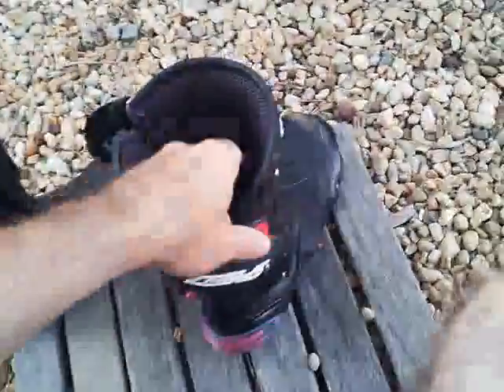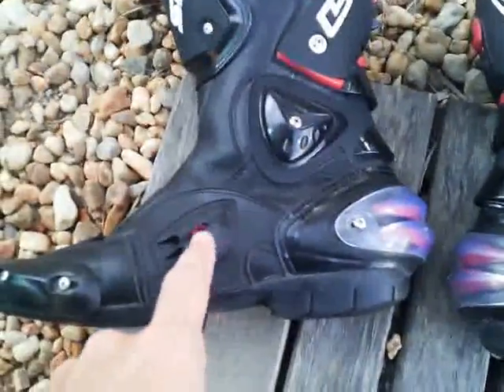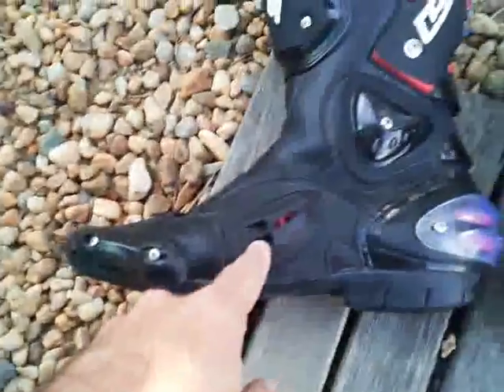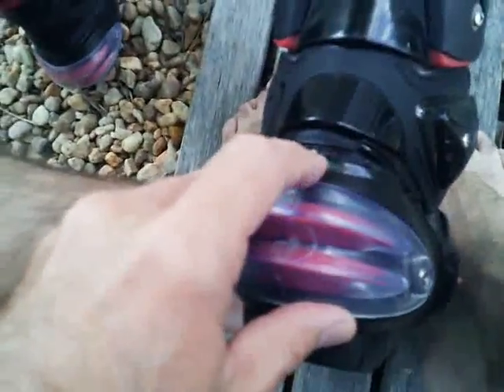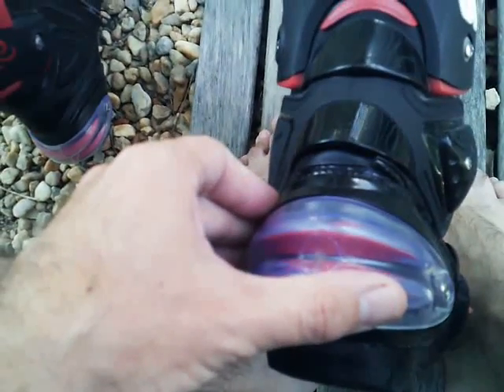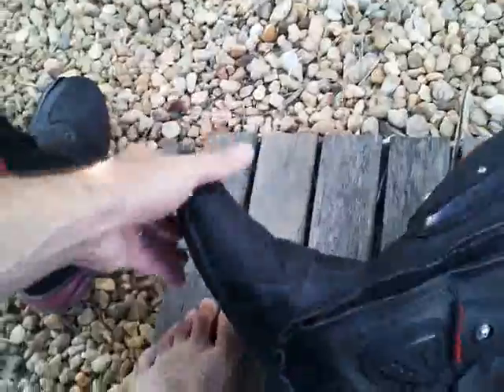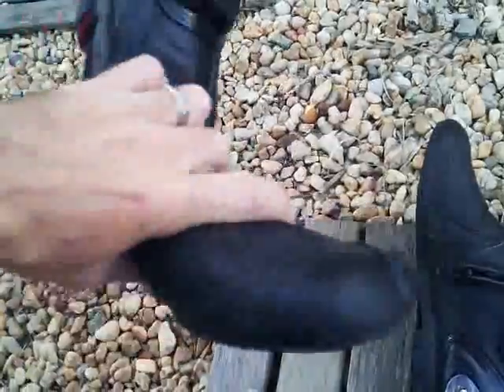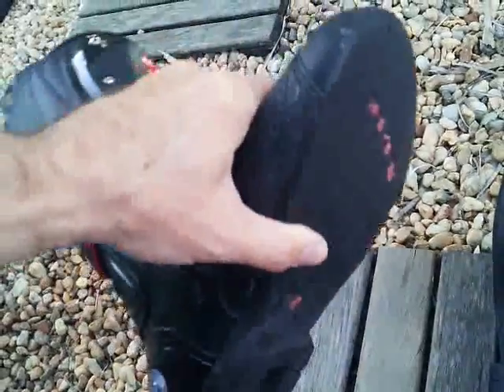Speed boot update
a quick update to show how my ebay "speed boots" are holding up, they are a clone of the Sidi Vertigo boots